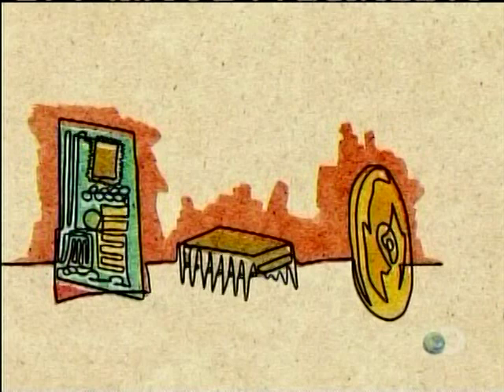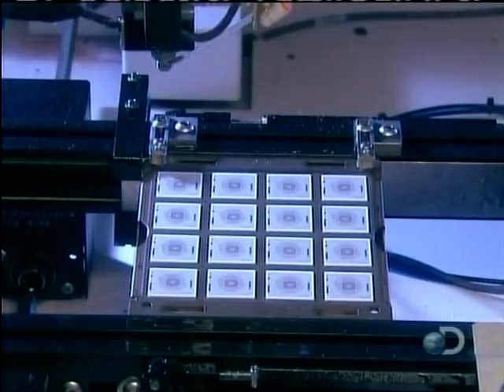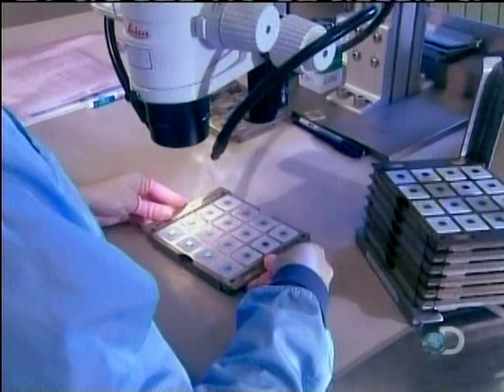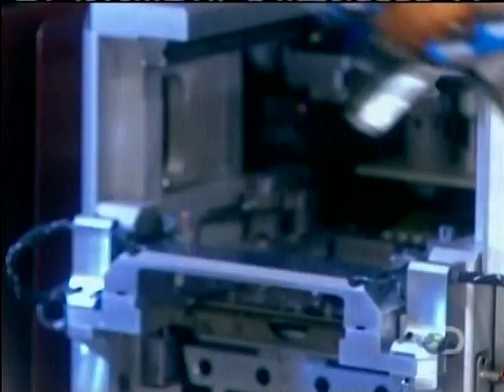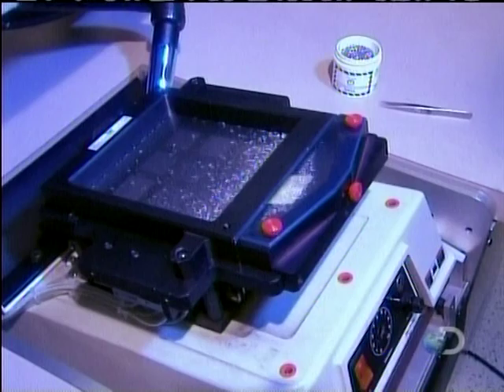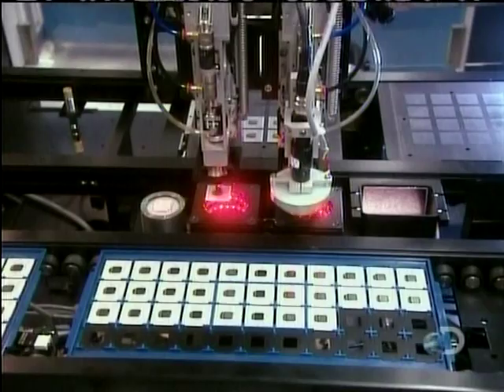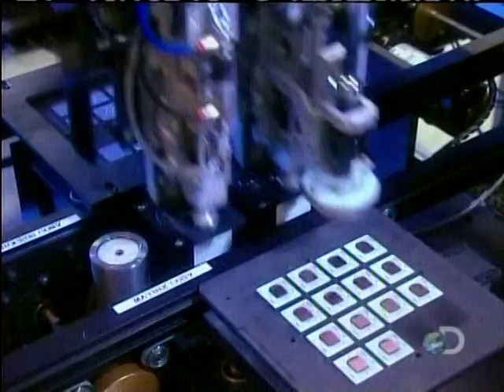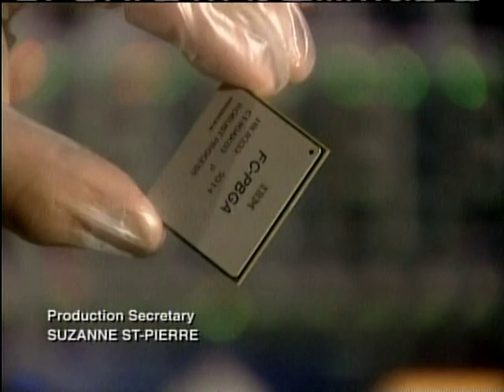How It's Made - Microprocessors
This episode of How It's Made shows how certain microprocessors are made.